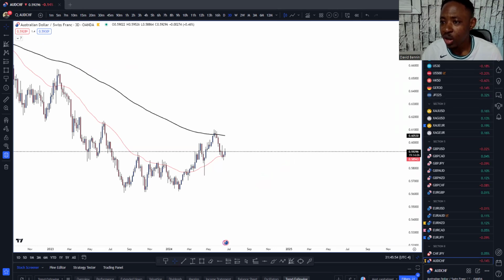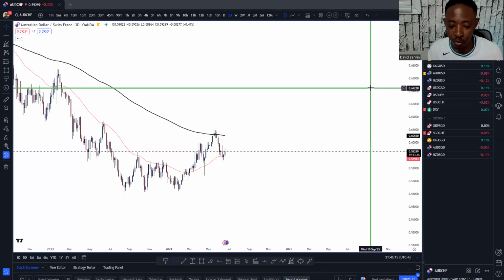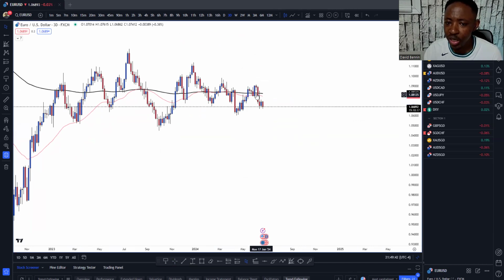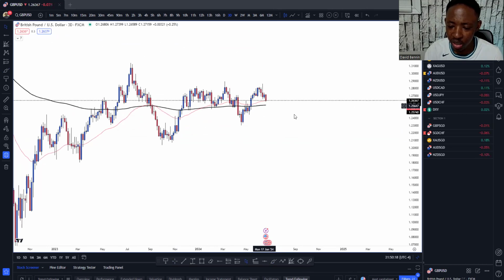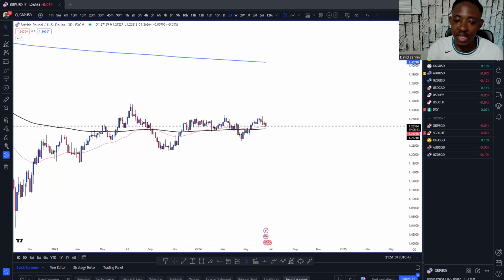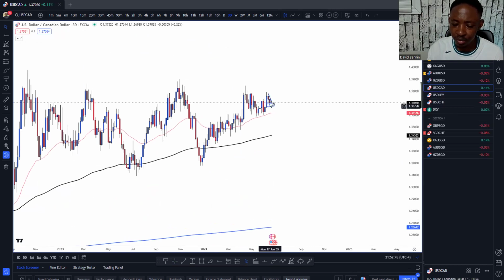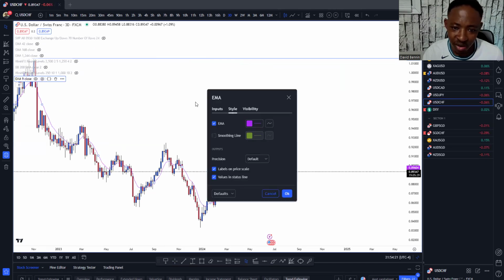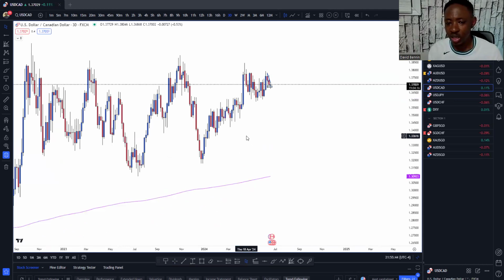Using EMAs for relative strength analysis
In this video we'll teach you how i use my fibs speed resistance fan